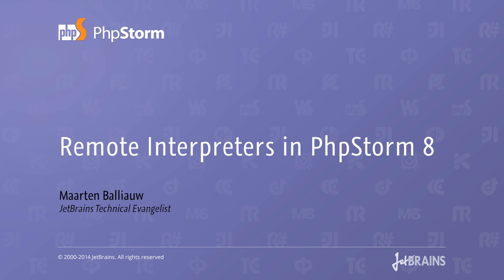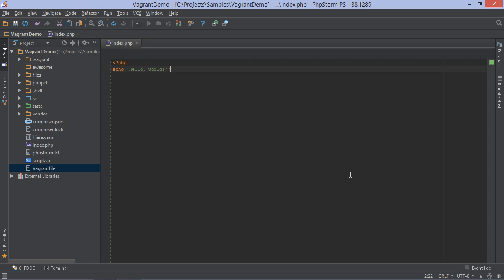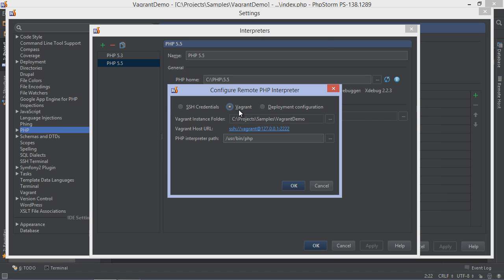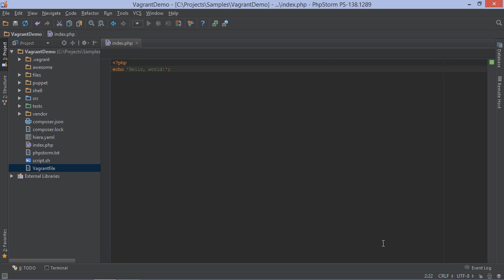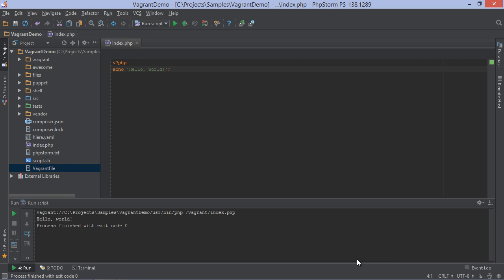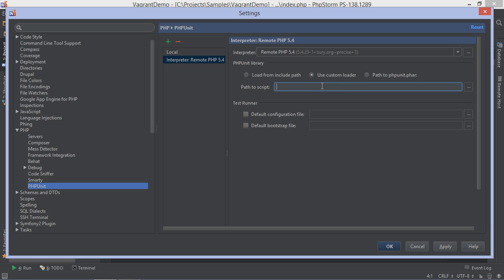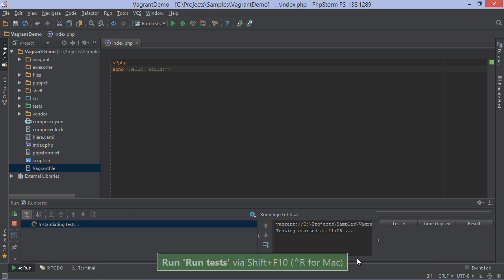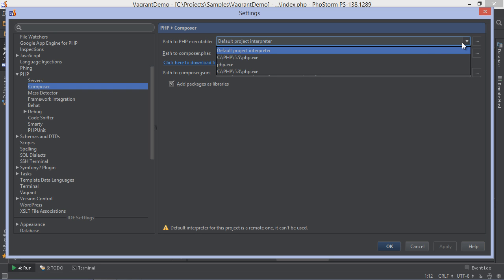Remote PHP Interpreters in PhpStorm 8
This video is a part of JetBrains PhpStorm Video Tutorials by JetBrains Technical Evangelist Maarten Balliauw.

to find out more about JetBrains PhpStorm IDE.

Category: PHP Development